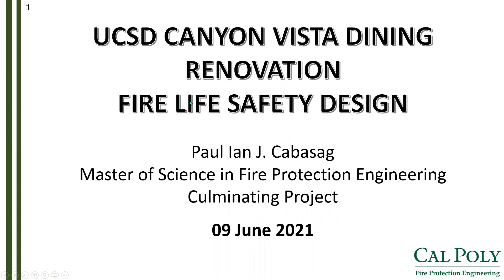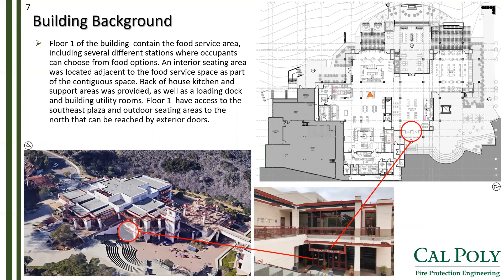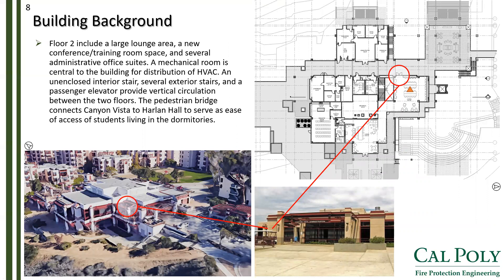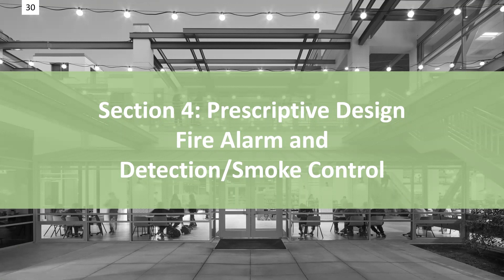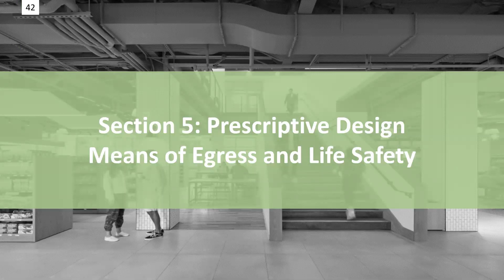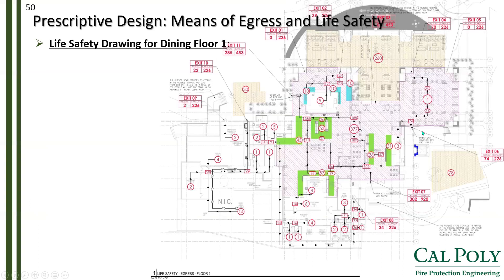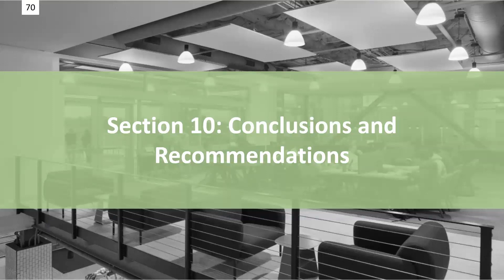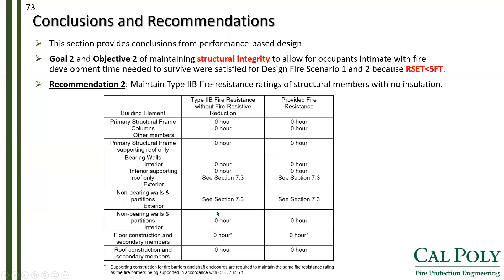UCSD Canyon Vista Dining Renovation Fire Life Safety Design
This webinar features my MSFPE building project where I analyze the fire life safety design of Canyon Vista Dining in UCSD.